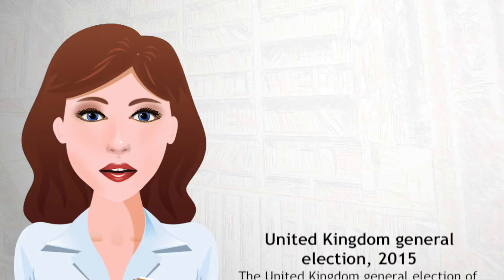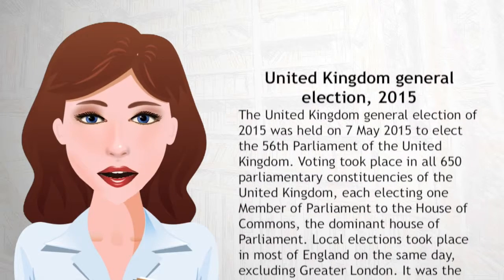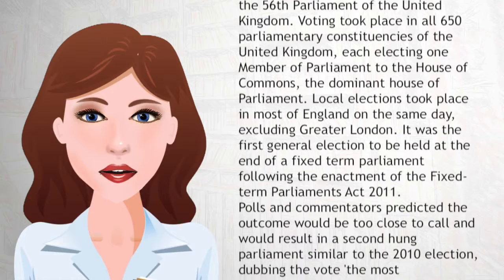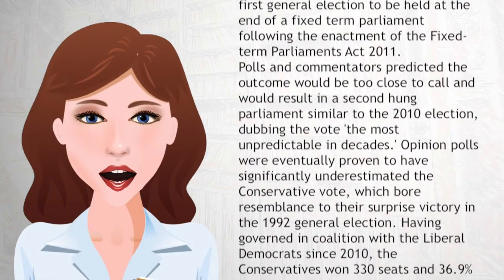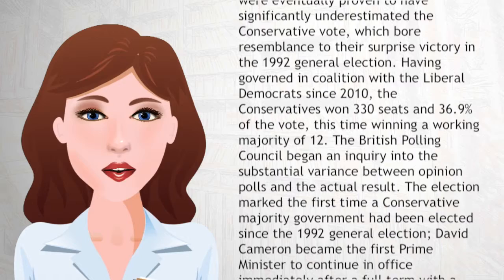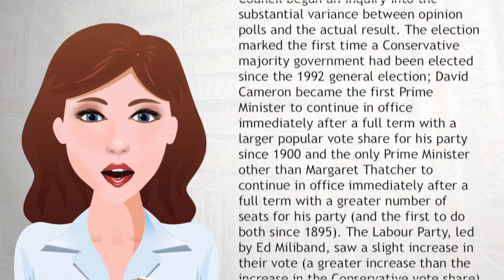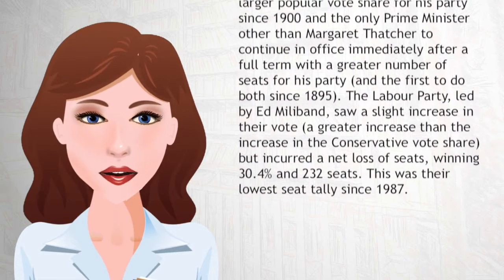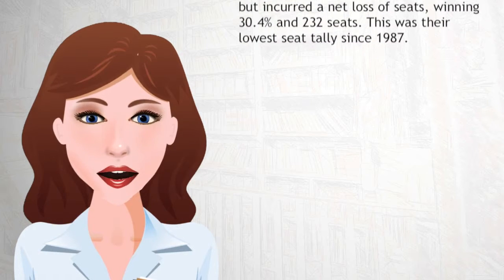United Kingdom general election, 2015 - Wiki Videos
The United Kingdom general election of 2015 was held on 7 May 2015 to elect the 56th Parliament of the United Kingdom. Voting took place in all 650 parliamentary constituencies of the United Kingdom, each electing one Member of Parliament to the House of Commons, the dominant house of Parliament.